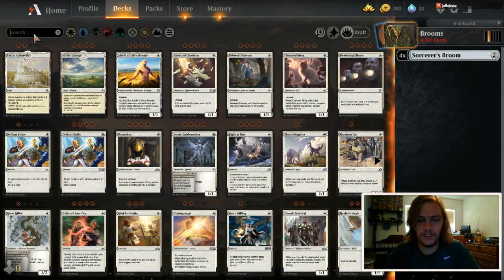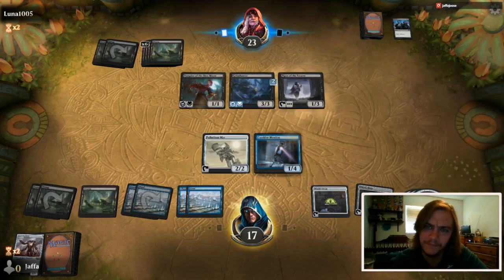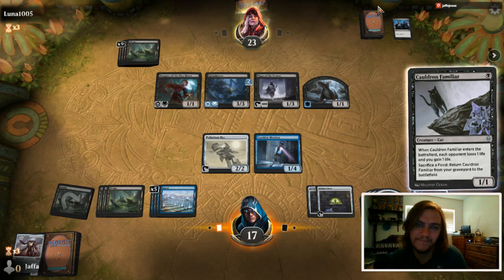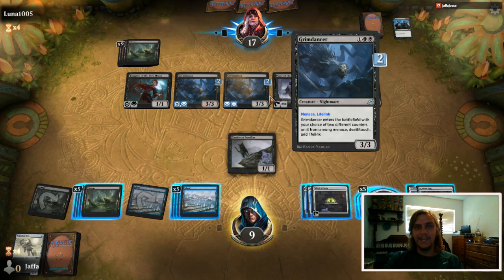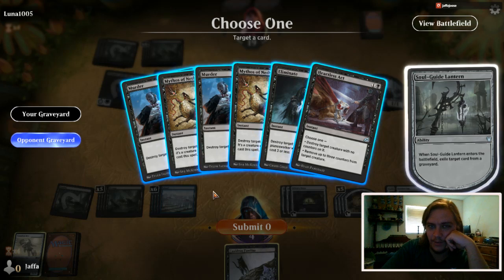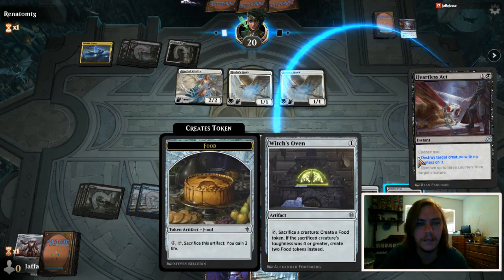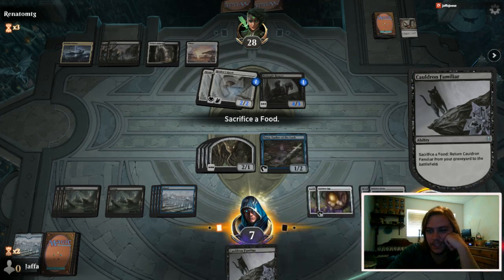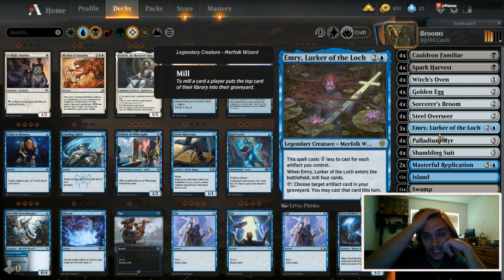Mediocre Magic - Brooms and Artifacts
Unranked play in Magic: The Gathering Arena!

Continuing our quest to make Sorcerer's Broom win games, now featuring artifact spam.